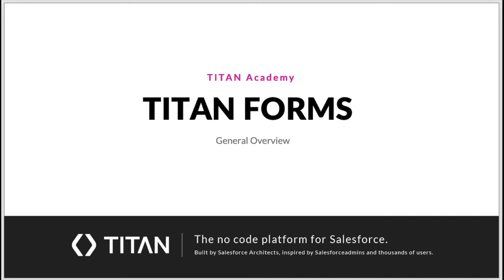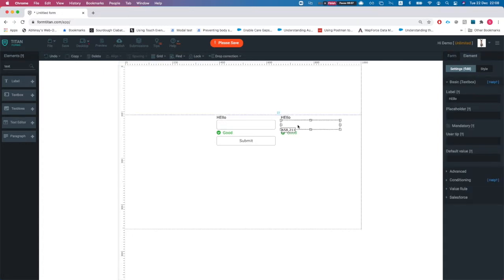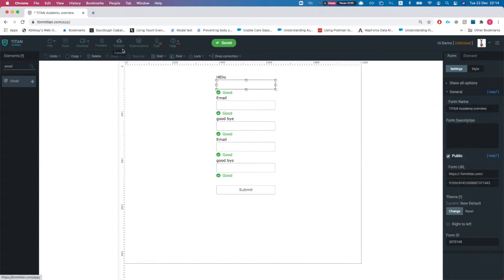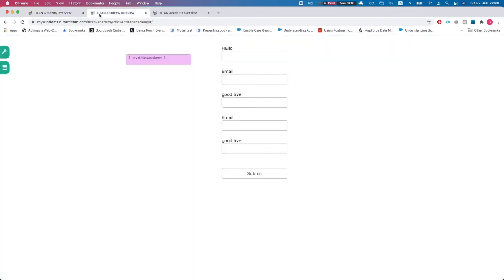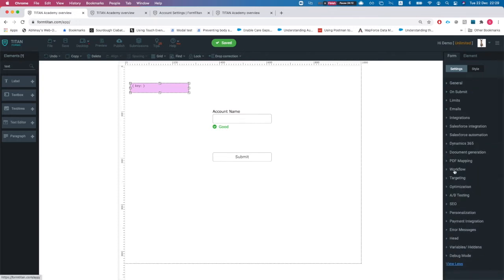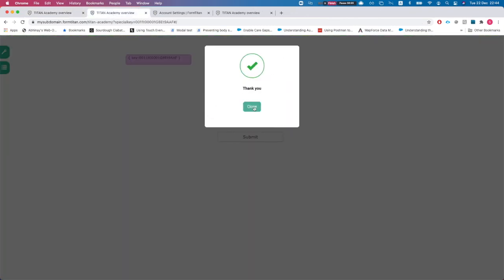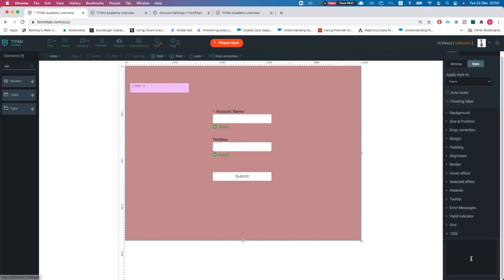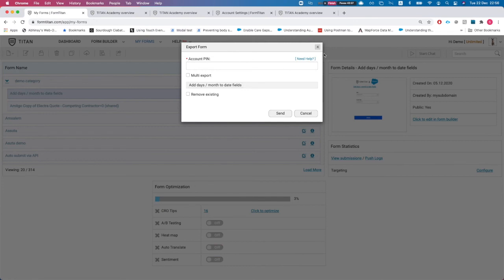Dynamic Forms for Salesforce | Titan Forms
All Titan Forms’ functionalities, plus more exciting forms features, are now available on Titan Forms 2.0. You have the option to migrate to Titan Forms 2.0, which offers all the features of Titan Forms 1.0, along with many more robust functionalities, read more

This video provides an overview of the Titan Form Builder, a tool used for creating and managing online dynamic forms. It covers various aspects of the form creation process, starting from the basics of adding and saving forms, previewing, publishing, and embedding them into Salesforce platform. Learn how to manage form submissions, and utilize various functionalities like undo, copy, align, grid use, and locking elements to prevent unauthorized modifications.

With Titan, you get the option to use dynamic and limitless forms built on the Salesforce platform. Unlike Salesforce, our software can perform even when asked to cater to sophisticated business demands and custom solutions. We pride ourselves on being able to help you solve any business problem you can think of. So, create custom forms, collect and pre-fill data, use conditional logic, and automate business processes with our drag-and-drop Salesforce forms builder. Titan Forms works with any object and is the only product on the market with real-time Salesforce integration!

Chapters

0:00 - An Introduction
0:35 - Creating A New Form For Salesforce
2:55 - Adding elements to your form
4:20 - Undo/Redo Actions
5:17 - Aligning And Spacing Form Elements
8:43 - Drop Correction
14:40 - URL Customization
17:00 - SSL Usage
18:55 - Sending Emails
20:00 - Push and Pull Data
24:19 - PDF builder
25:00 - Heat Maps
26:08 - Language Settings
35:00 - Final Tips

FAQs:

Are Lightning Layouts the same as Dynamic Forms?

No, Lightning Layouts are a separate feature to Dynamic Forms. With Lightning input fields and layouts you can customize your layouts but you don’t get the interactive experience provided by Dynamic Forms.

What’s Salesforce Flexipage?

Flexipages for Salesforce simply refer to any Lightning App Builder pages. Whereas Flexipages enable you to get tailored pages, Dynamic Forms are all about streamlining data entry and management.

Learn how to use Titan’s Dynamic Forms for Salesforce.